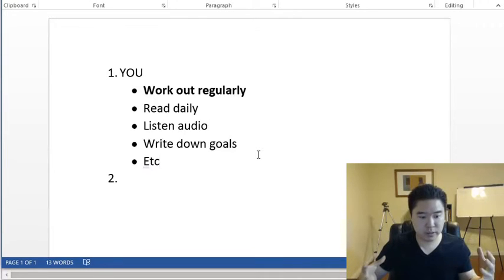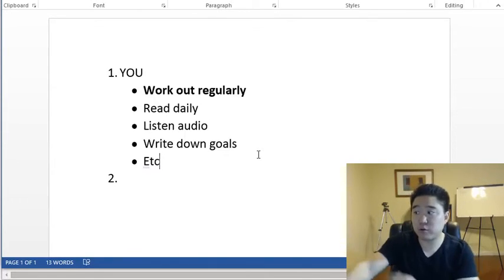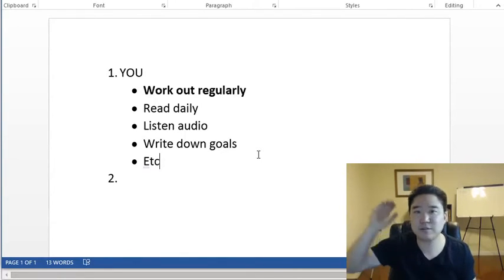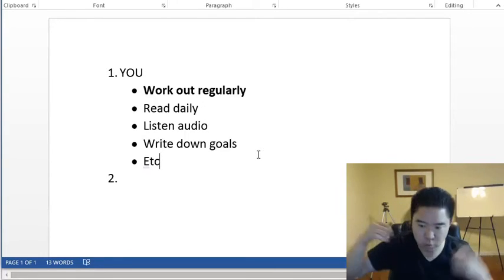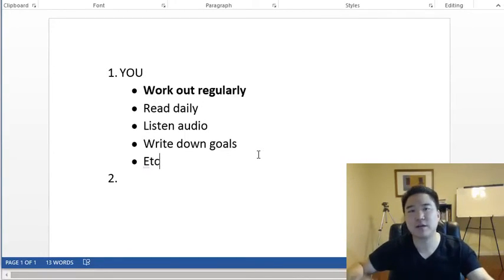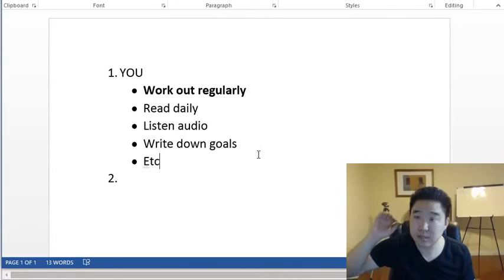Free how to make money online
As a writer who has been writing online since 2005, I’ve run across – and tried – plenty of varied ways to make money online. I’ve seen the scams and been blessed by discovering legitimate ways to make money online.